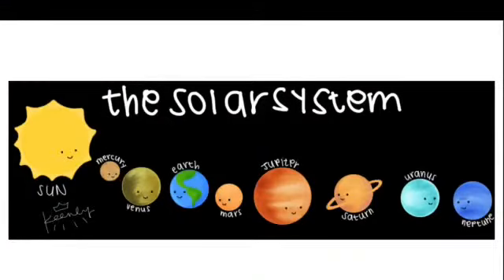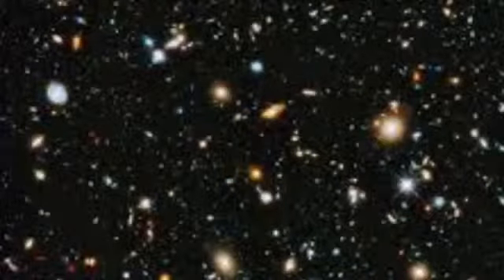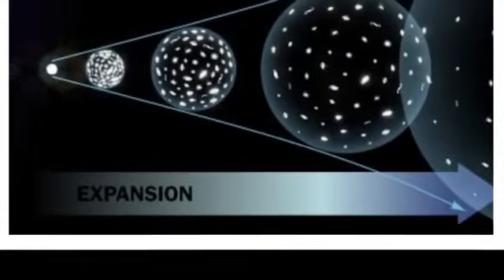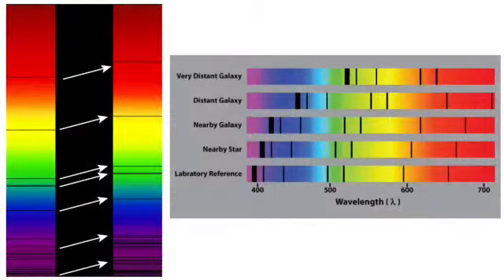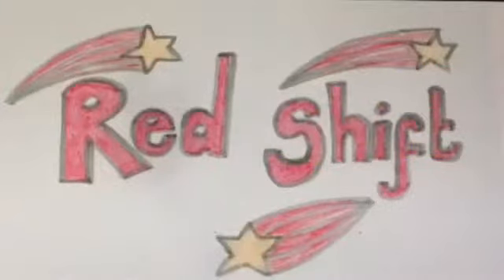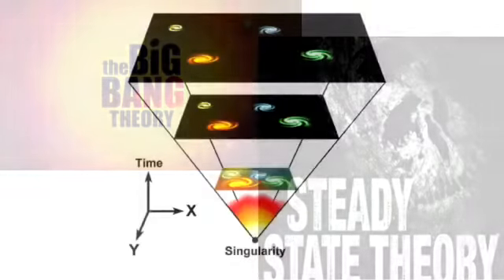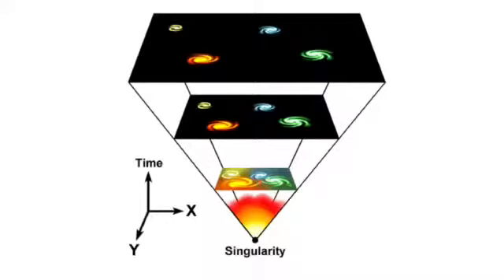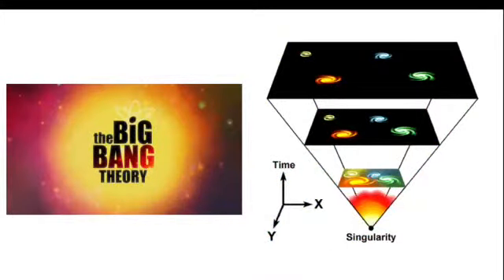The changing ideas of the universe - part 2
The second of 2 videos reviewing the astronomy part of the GCSE physics Edexcel scheme. This video reviews the steady state theory and Big Bang theory of the origins of the universe and the associated evidence.